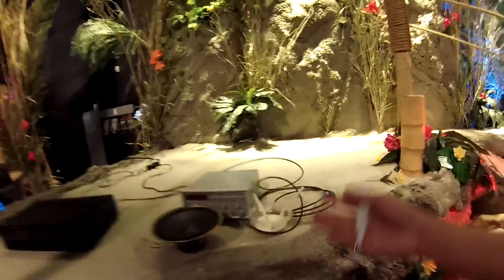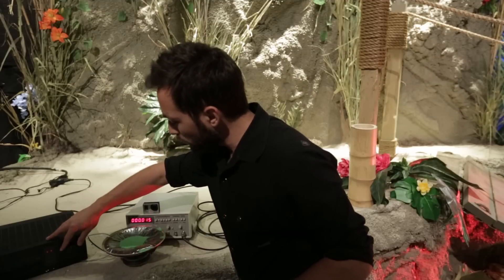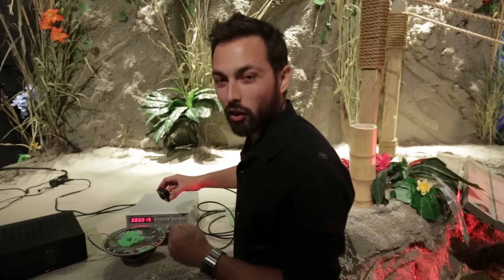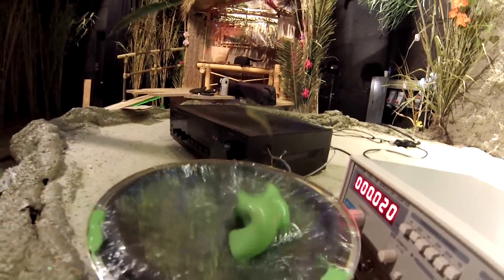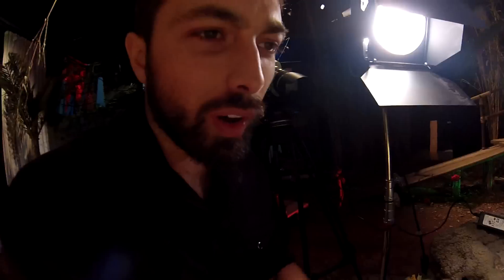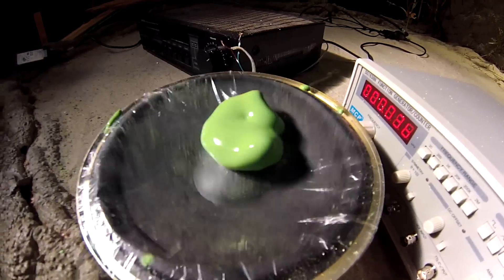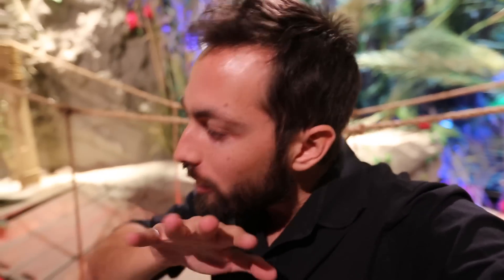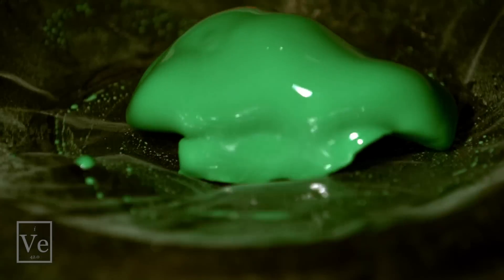Slow-Mo Non-Newtonian Fluid on a Speaker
Everyone has played with a mixture of corn starch and water (or at least I hope they have). This was one of my favorite experiments as a kid. Your hand slides into the slime easily when moving slowly but the mixture behaves as a solid if you hit it quickly. That is what is meant by 'non-Newtonian' - the fluid's properties change depending on its relative motion. These properties can be exploited to dramatic effect as has been shown on speaker cones before. Here I wanted to understand what is going on, what frequencies and amplitudes work best so I used a slow-mo camera.

Thanks to everyone at the YouTube Space LA for helping me film this. I couldn't have done it without you.

Love Lost (Instrumental) by Temper Trap
A Life in the Day by Ghost of Otis
Fortune's Fool Instrumental by Hiatus & Shura
The Man by Audio Android